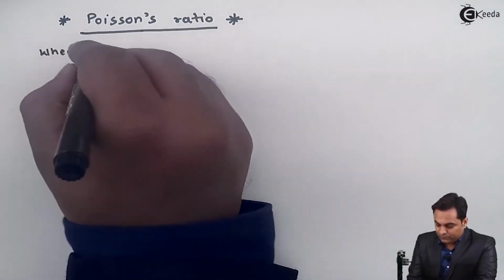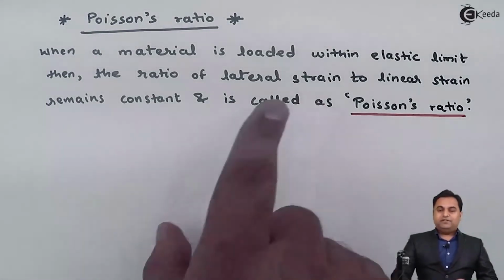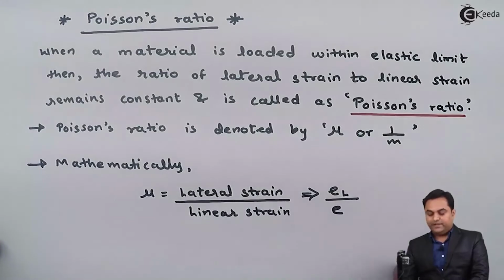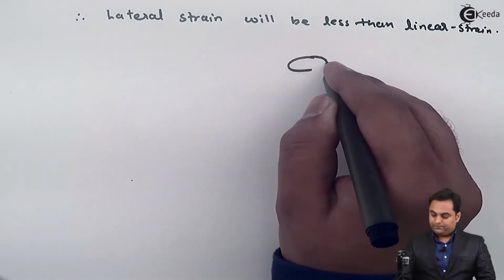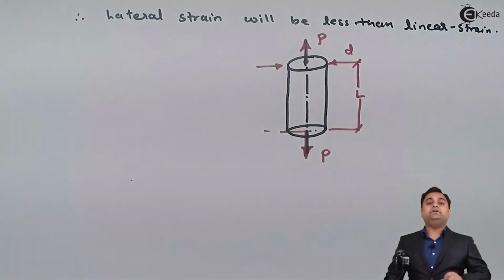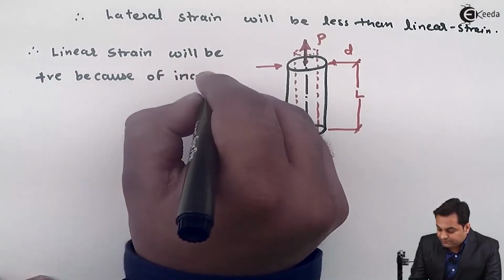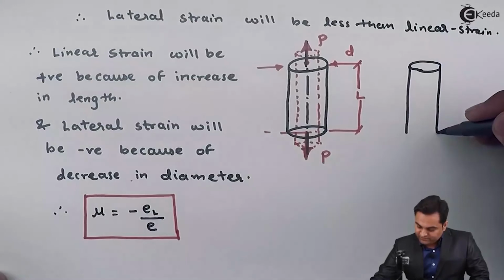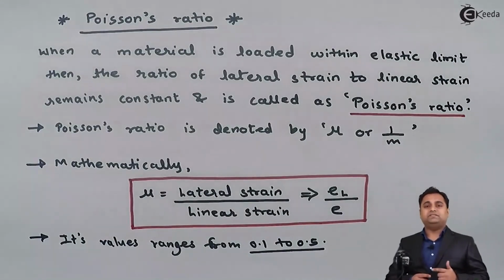Poisson's Ratio - Stress and Strain - Strength of Materials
Video Name - Poisson's Ratio

Chapter - Simple Stress And Strain

Happy Learning!